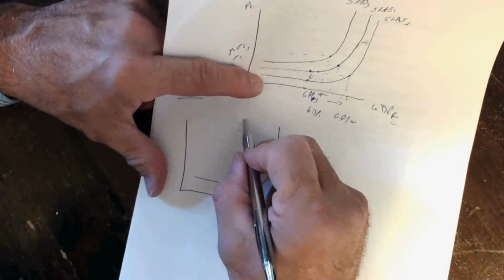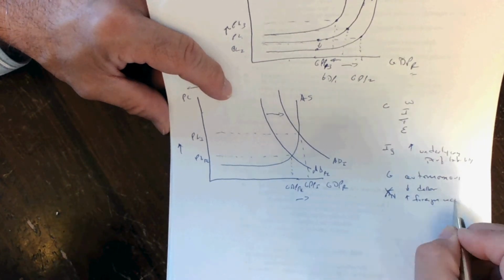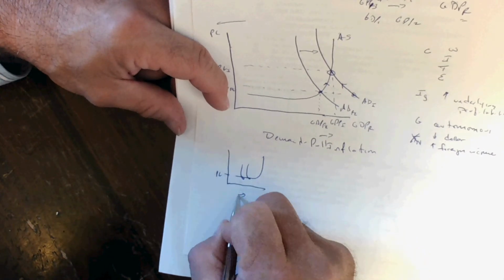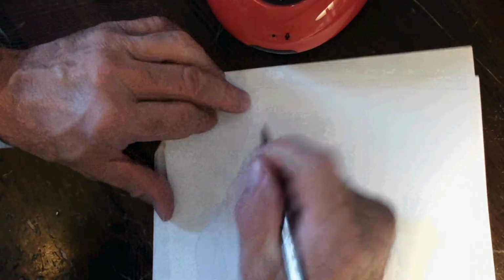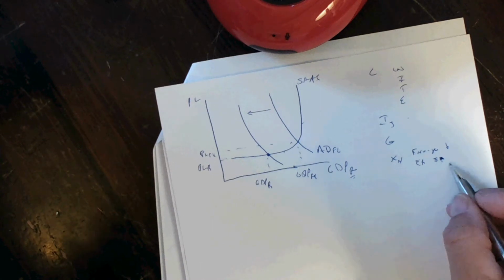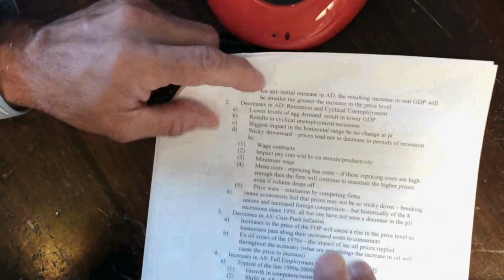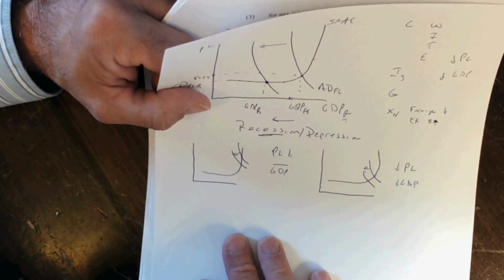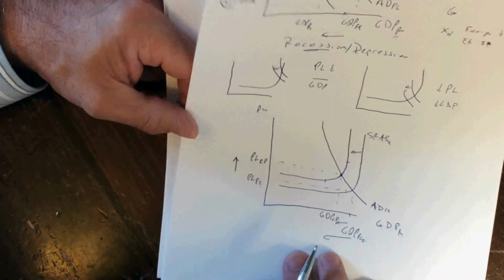Short -Run Equilibrium: PL and Output Determination